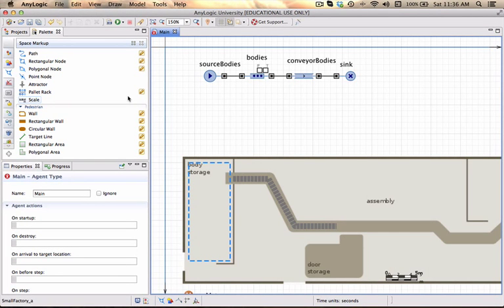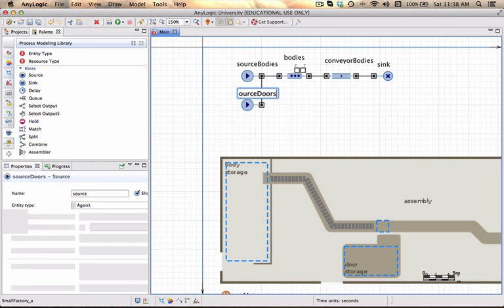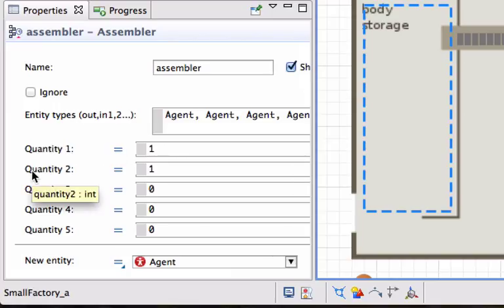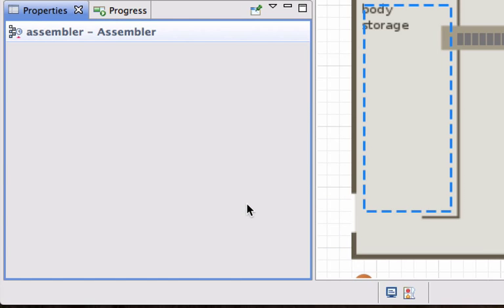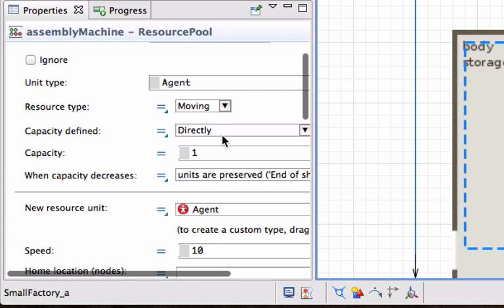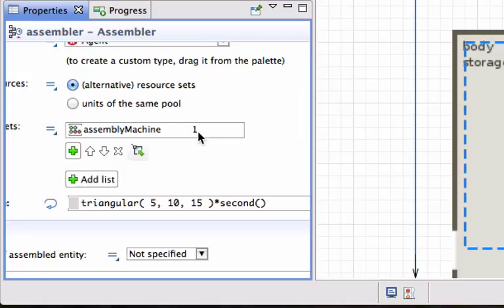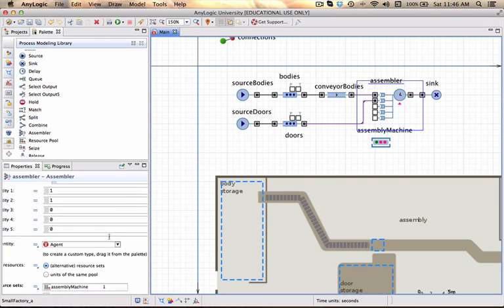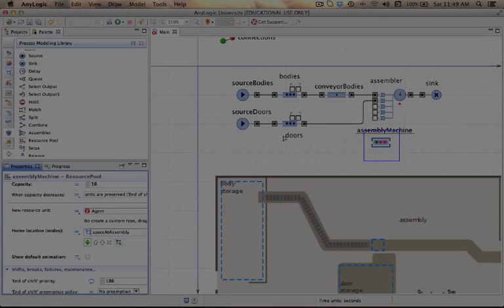BUY321 Small factory - part 3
Building an AnyLogic simulation model of a small assembly plant.